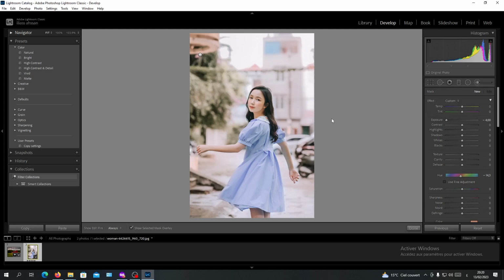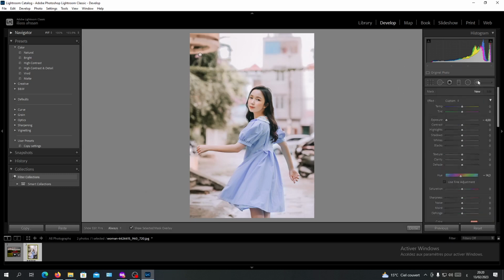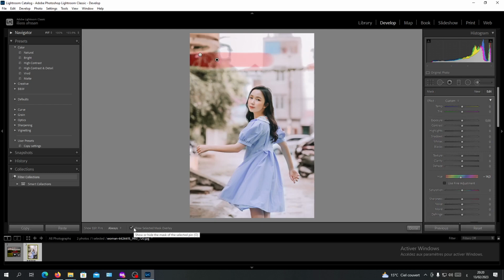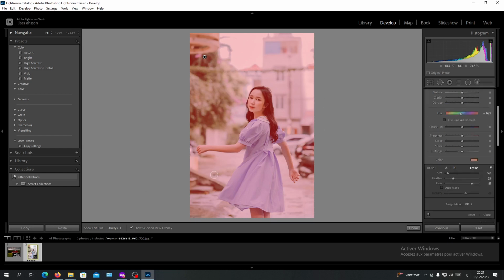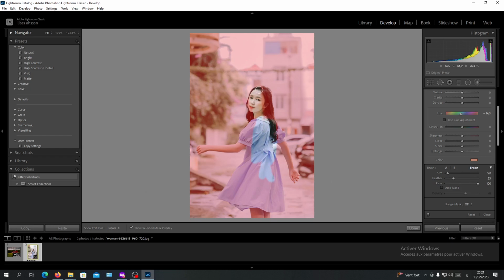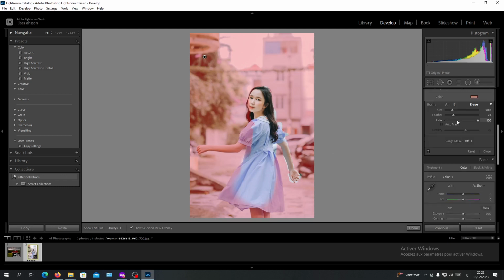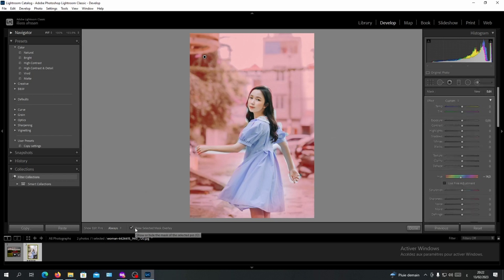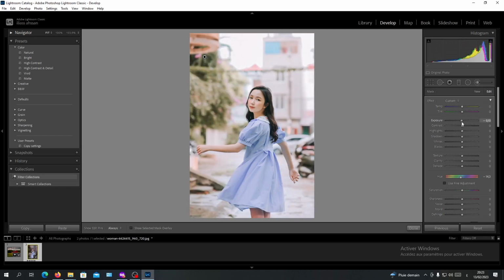How To Blur Adobe Lightroom Tutorial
Today we talk about blur in lightroom,lightroom tutorial,add blur in lightroom,background blur,lightroom blur effect